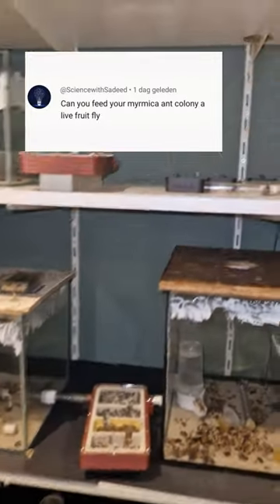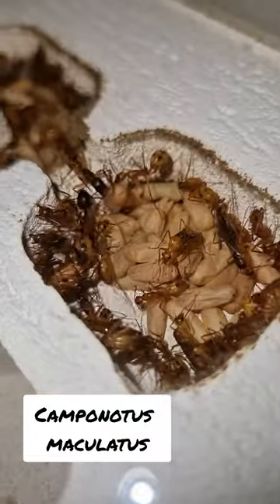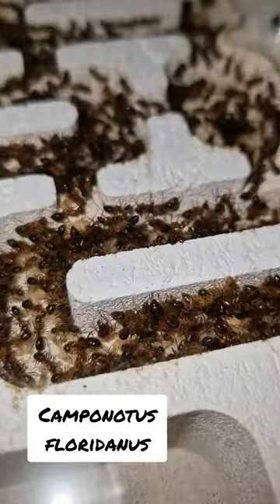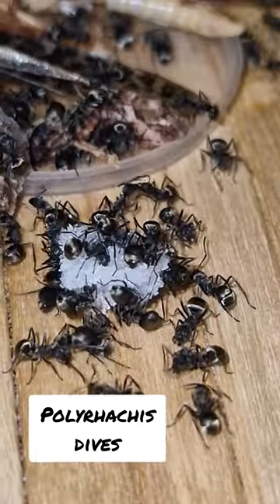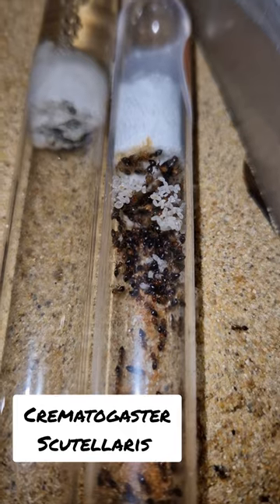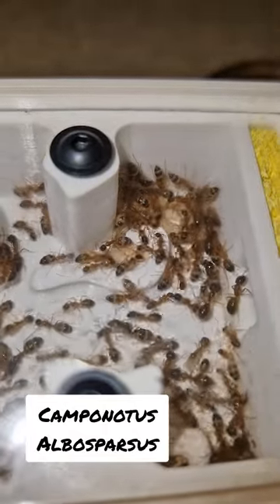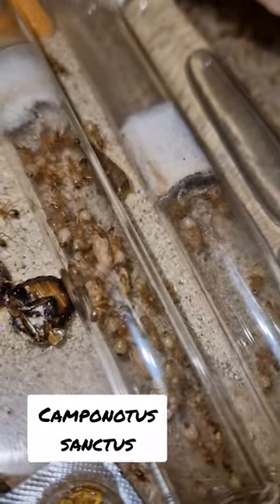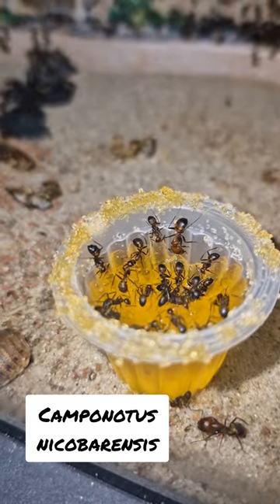LIVE feeding my ant colonies?!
The never ending debate..
Should you be live feeding your colonies?

This is my answer, but I'm curious about your perspective aswell!